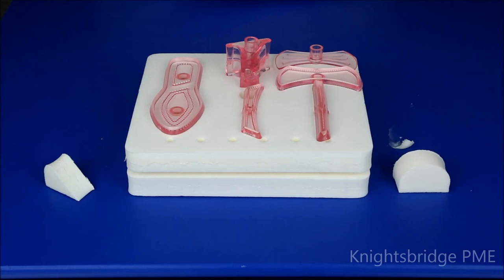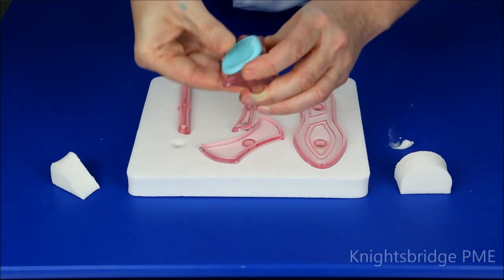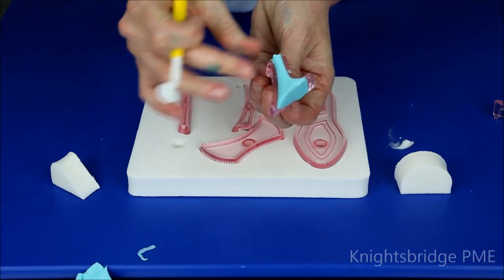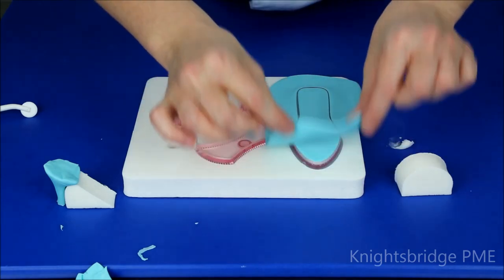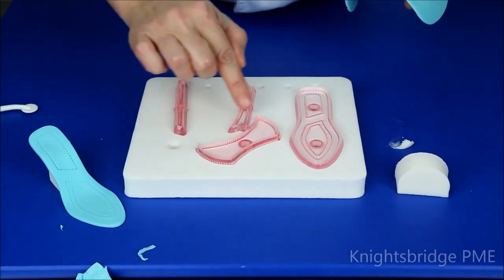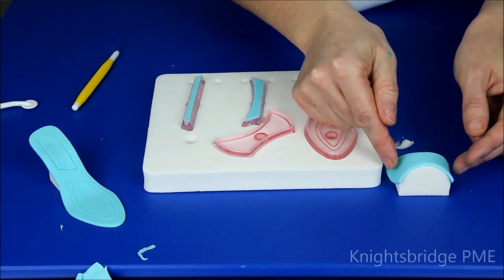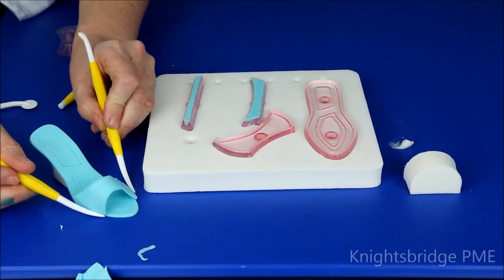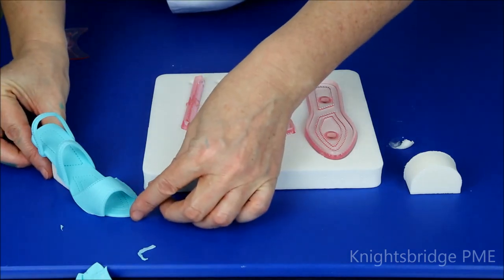How to Use .: Lady's Shoe Cutters (JEM)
Introducing How to Use JEM Cutters Lady's Shoe

Products used in this video:

.: RBL3 Large Rolling Out Board
.: JEM Lady's Shoe Cutter (106M016)
.: JEM Roller Pad (109SE013)
.: Rolling Pin PP86
.: Gumpaste / Flowerpaste
.: JEM Petal Base
.: JEM Edible Glue